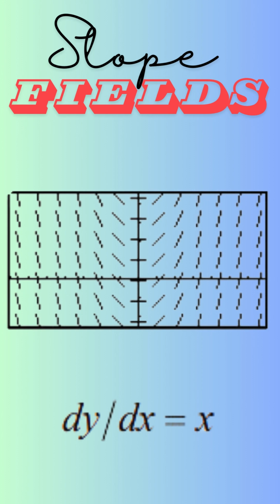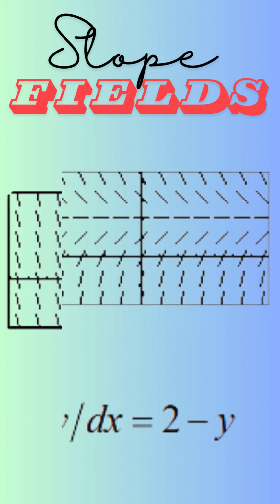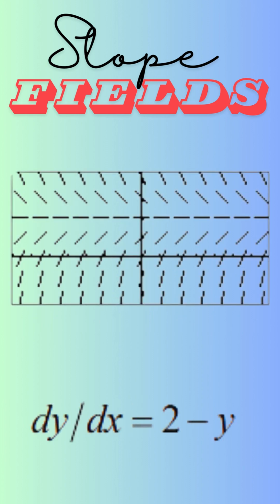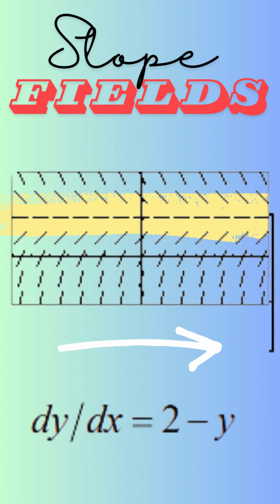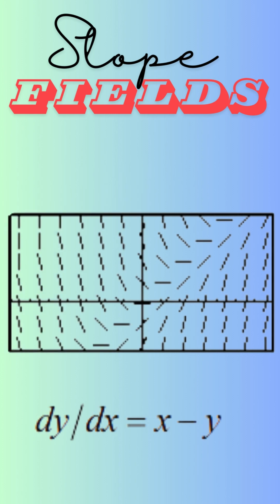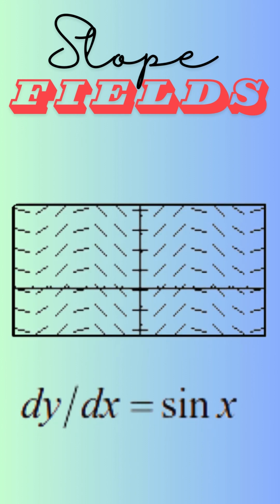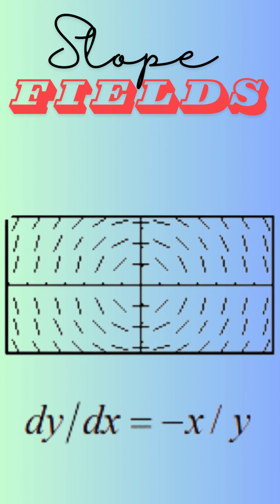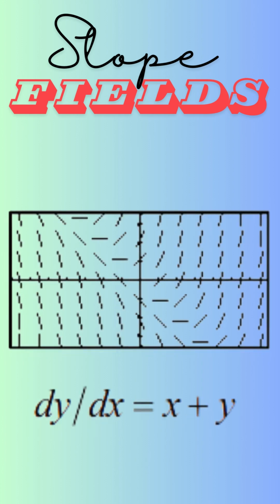AP Calculus Tips for Identifying Slope Fields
AP Calculus Tips for Identifying Slope Fields with multiple examples